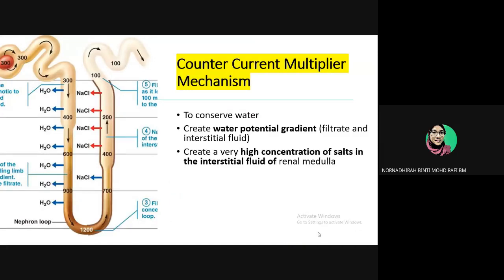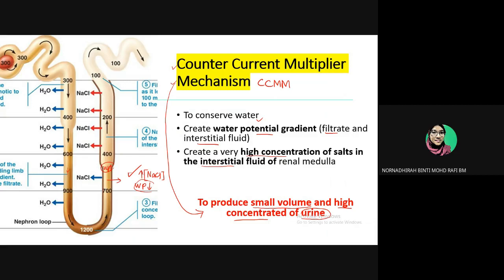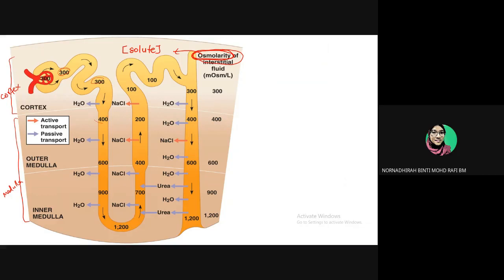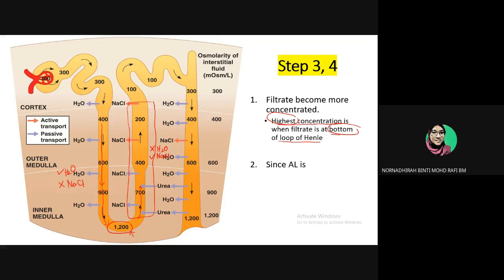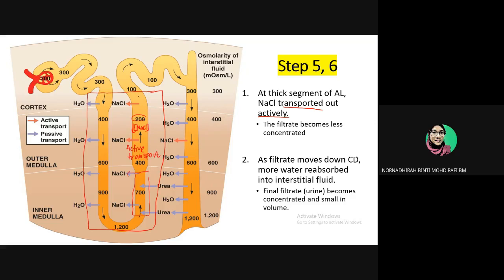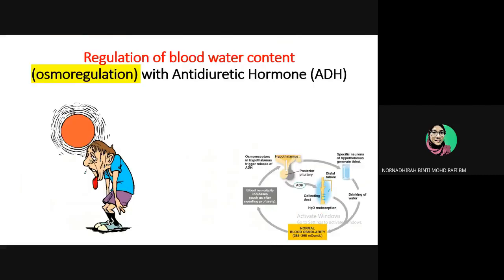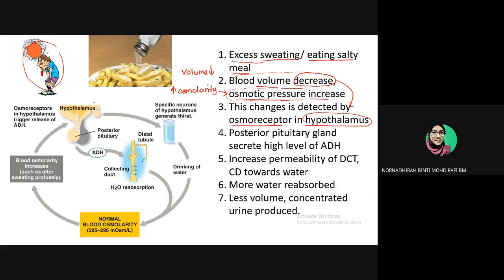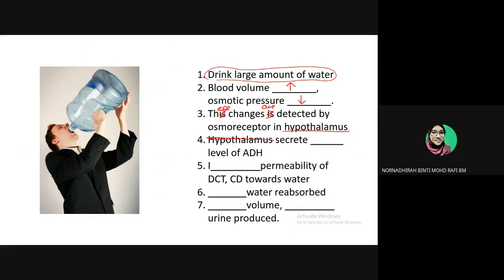Counter Current Multiplier Mechanism and Osmoregulation